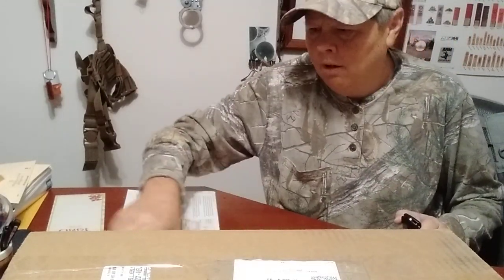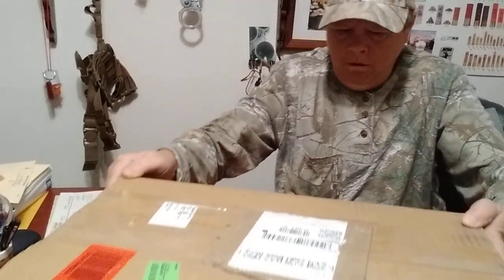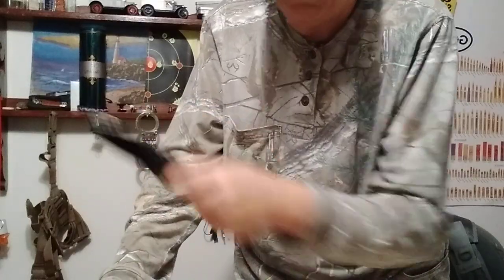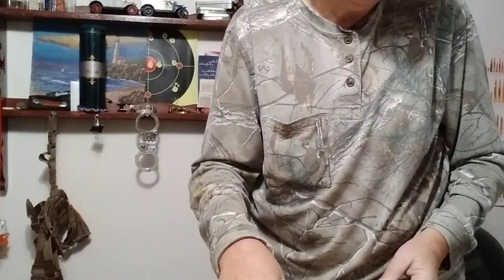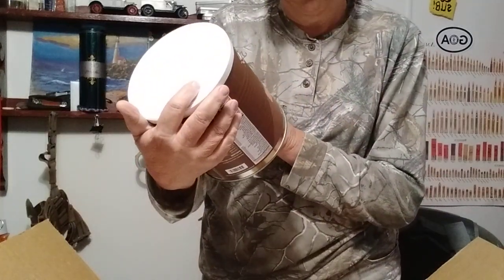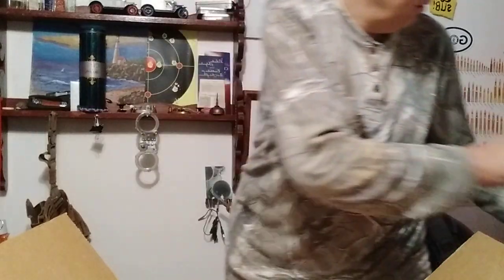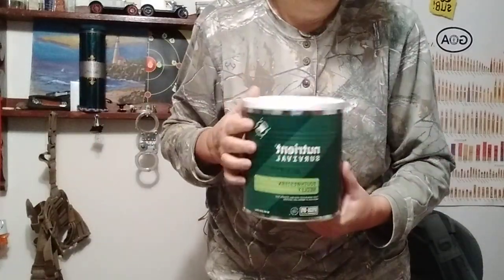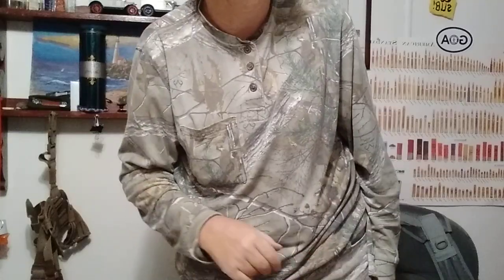Freeze dried haul